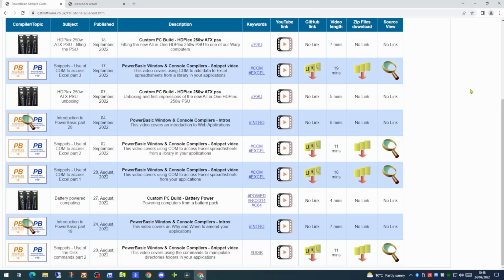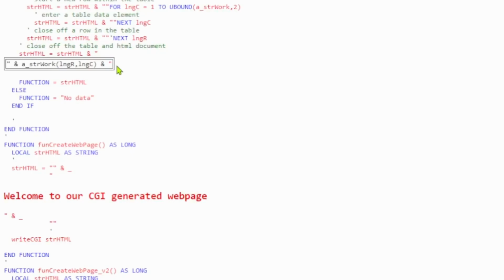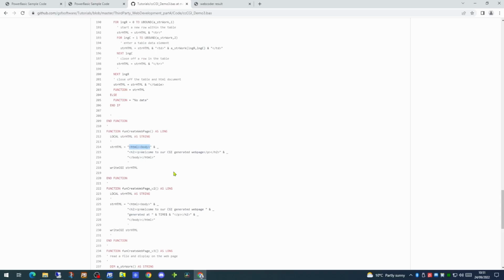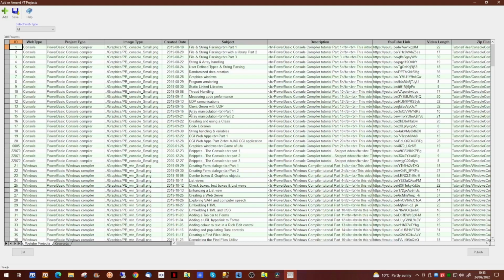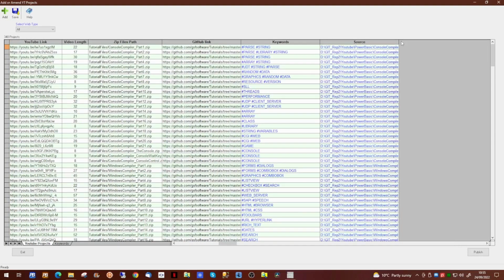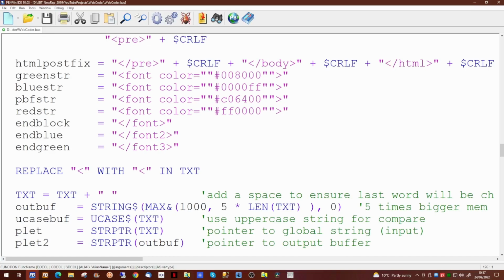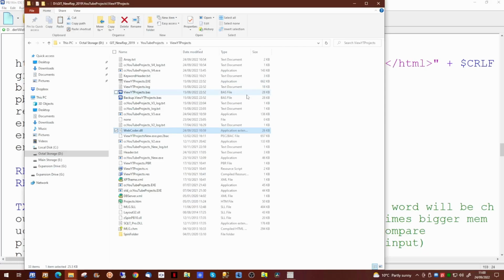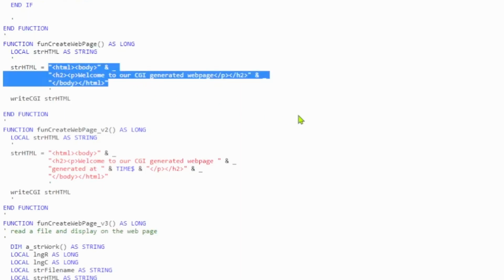Introduction to Programming with PowerBasic compilers - Fixing Issues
In this series of videos, which are aimed at those who have never coded in any programming language before, I will try to provide an introduction to the PowerBasic products and help you start your journey into programming.

Today we are looking at fixing issues with applications.

00:00 - Introduction
01:54 - Zeroing in on the issue reported
05:06 - How the GSFSoftware web site is maintained
07:08 - Investigating the source code for the issue
08:57 - Testing the changes
10:30 - Summary